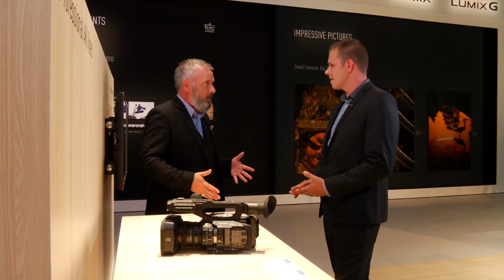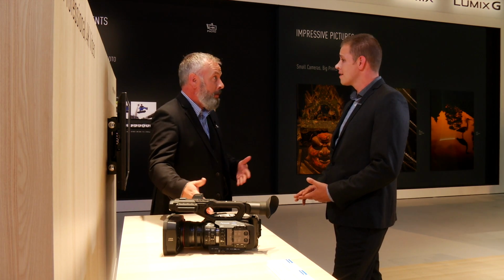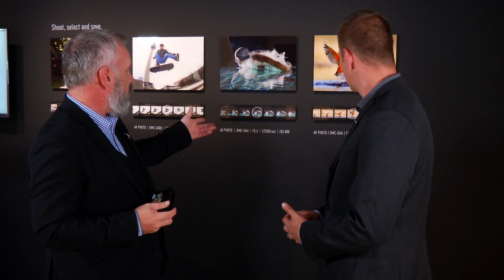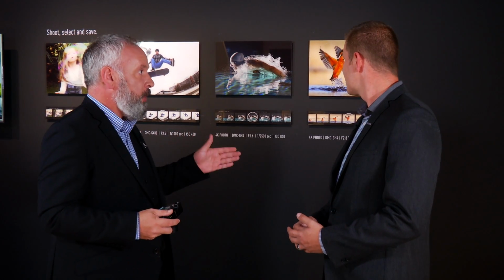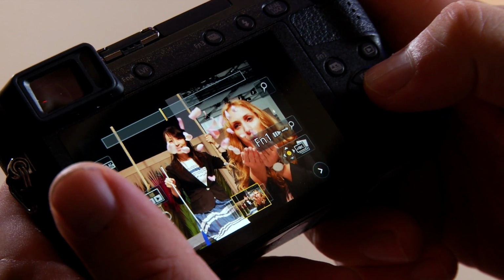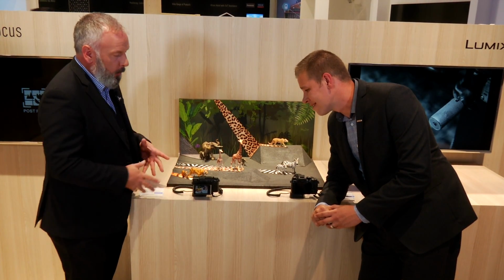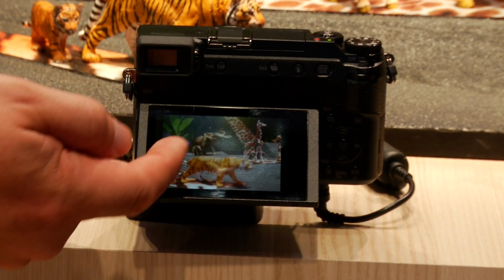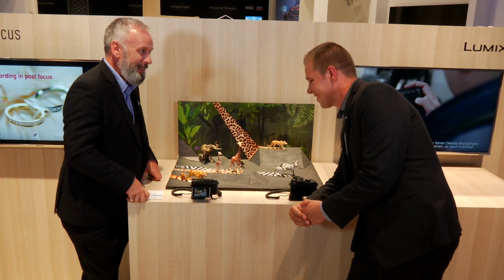LIVE@IFA: 4K Photo & Post Focus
In this video, our hosts explain the benefits of the 4K photo feature on our LUMIX range of cameras and how it can help you capture the perfect unmissable moment. You can also find out more about the Post Focus feature which allows you to choose your focus point after taking the photo.